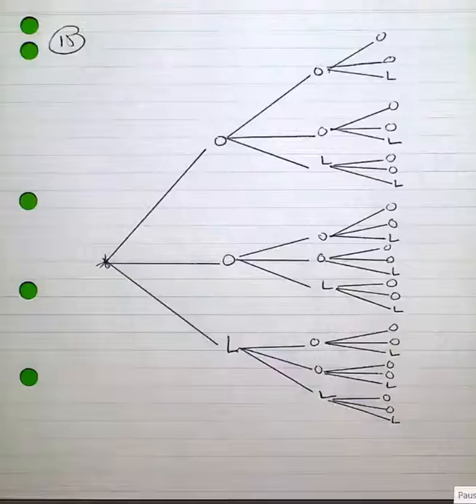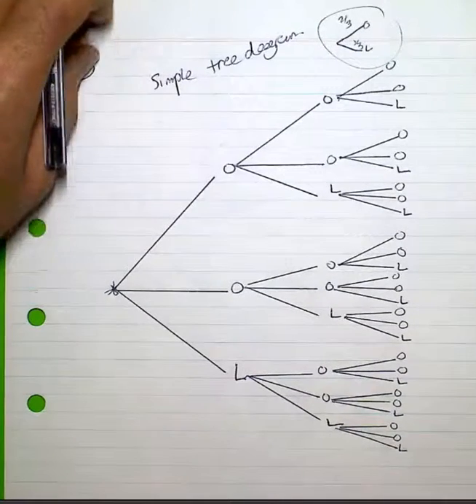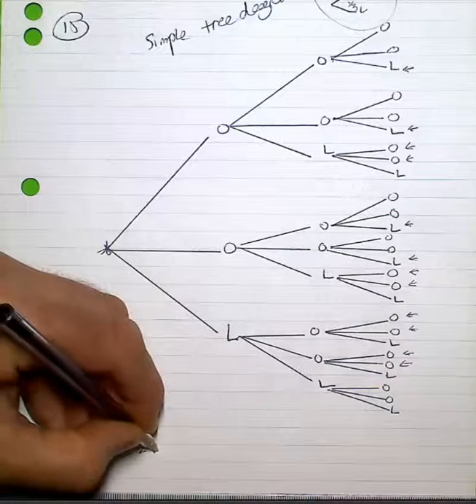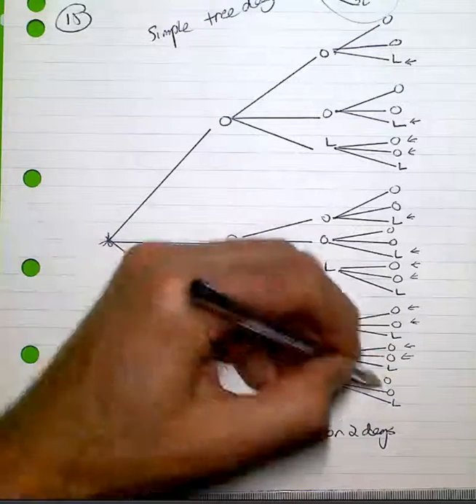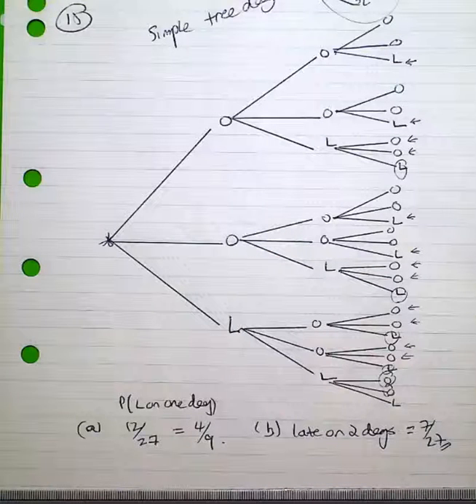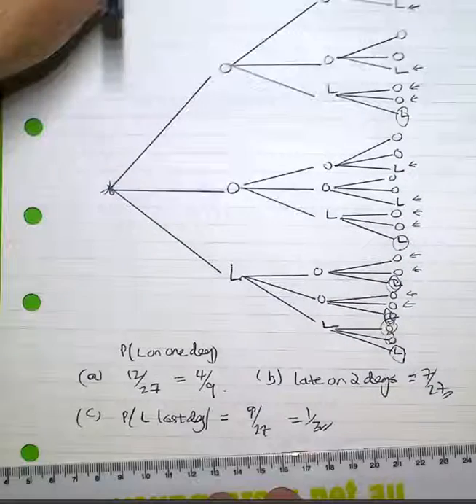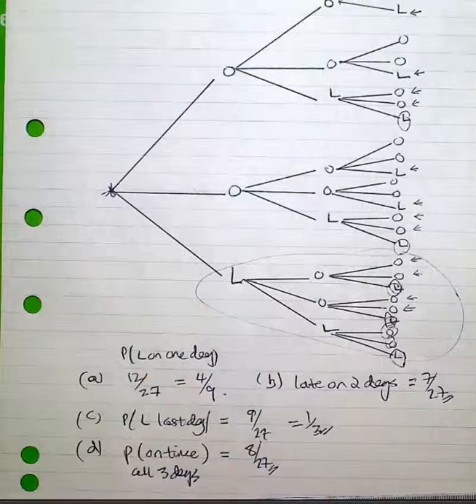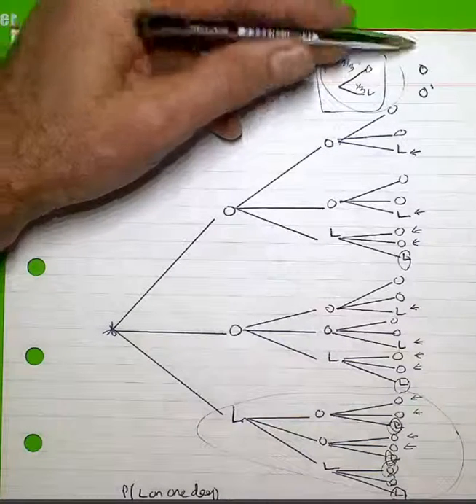MM2 Unit 7 8 2 15